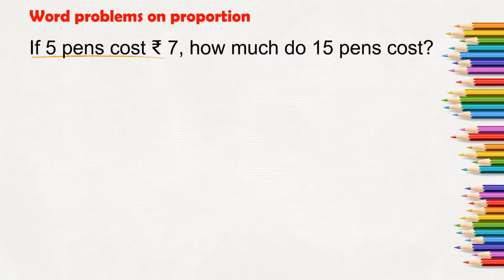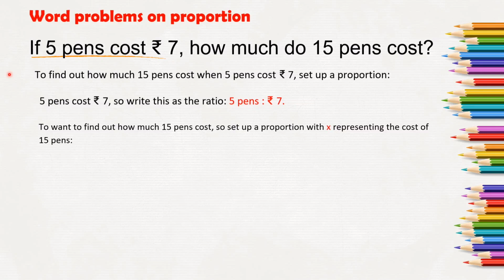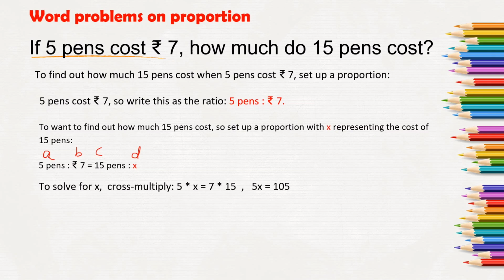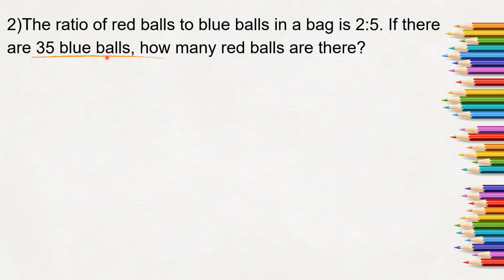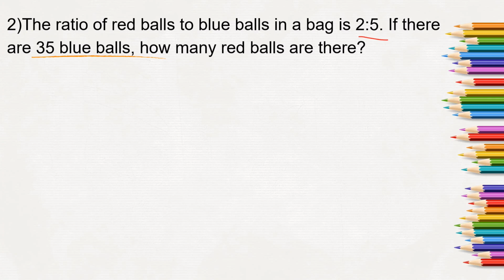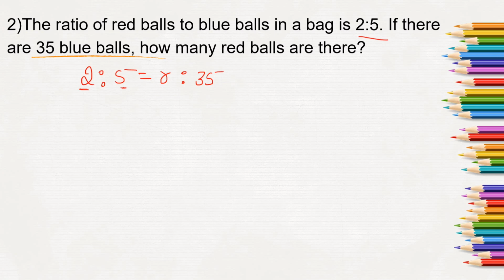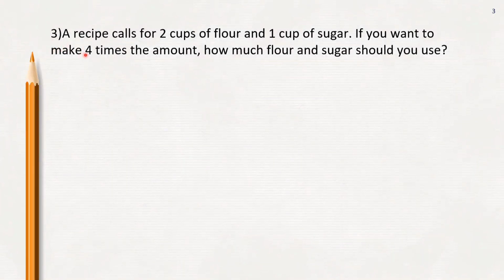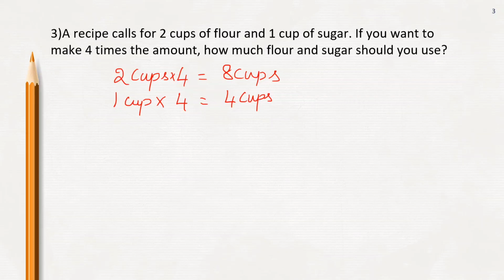Solving proportions word Problems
In this video let us understand how to solve word problems in proportions.
word problems with proportions
solving proportions
proportions word problems